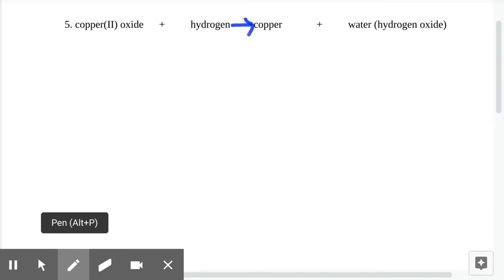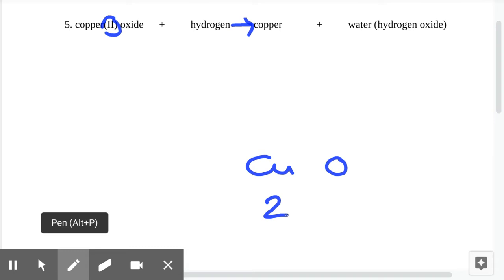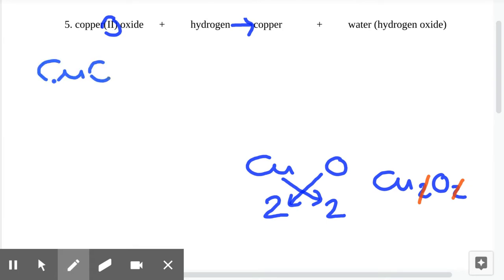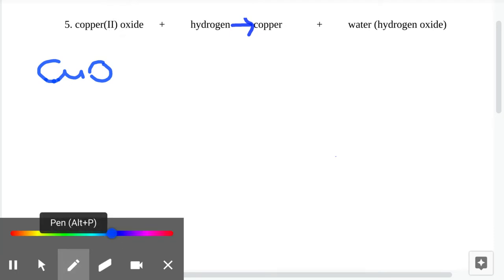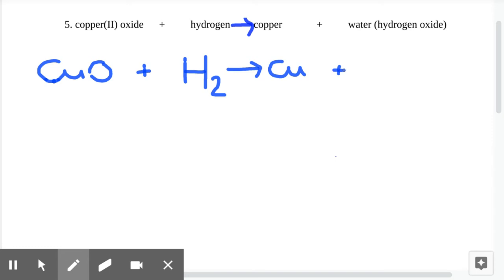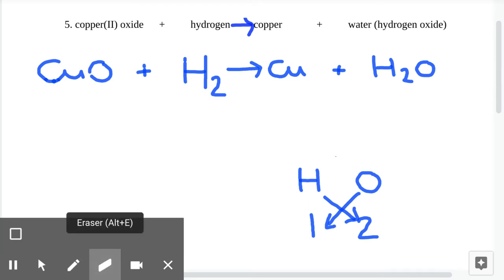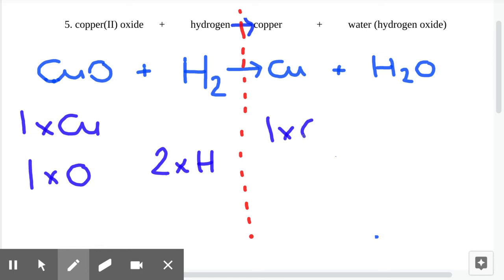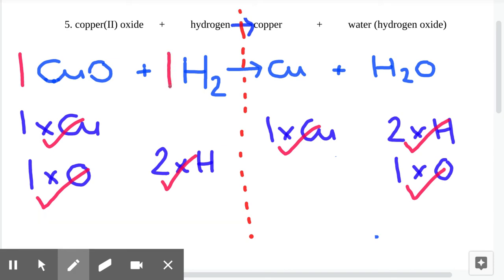Balancing Equations 1 - Words to symbols